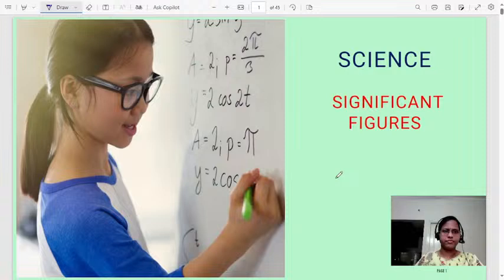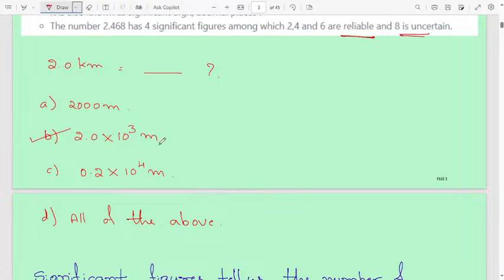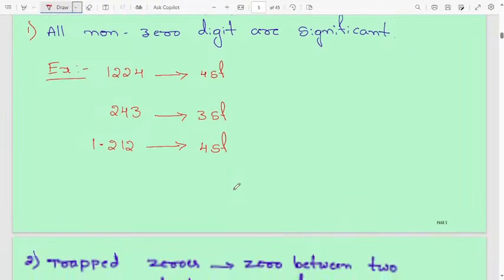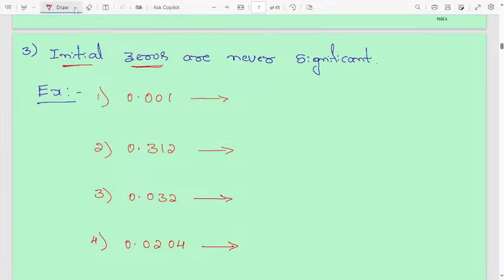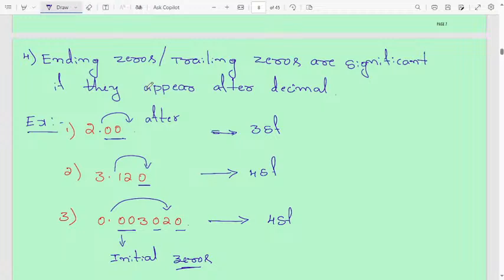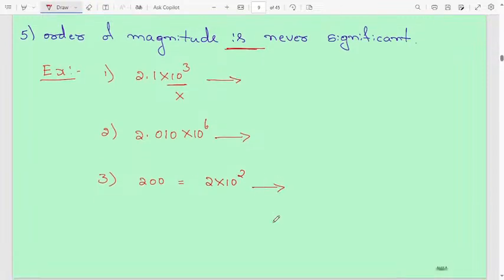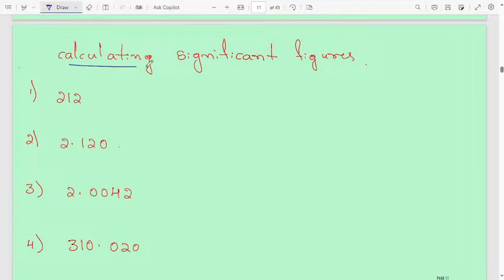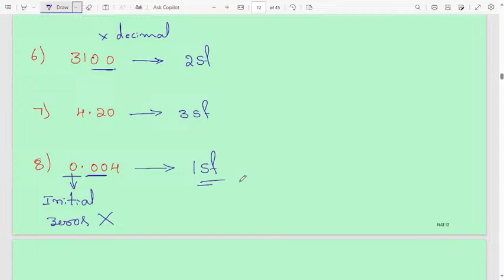GPSTR / HSTR / TET SCIENCE - SIGNIFICANT FIGURES PART - 1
TO JOIN PAID CLASS CONTACT THIS PHONE NUMBER
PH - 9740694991